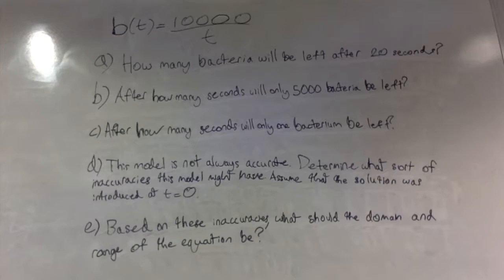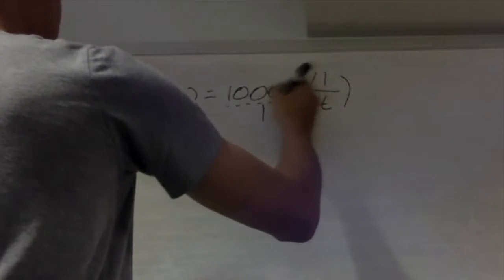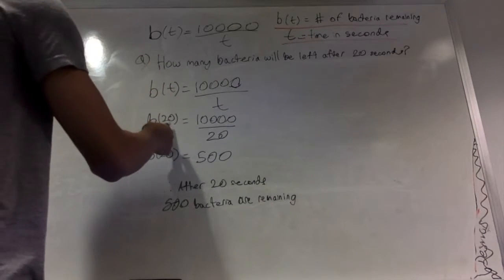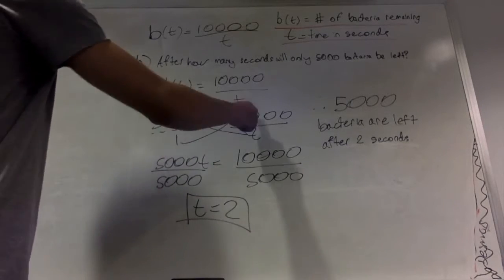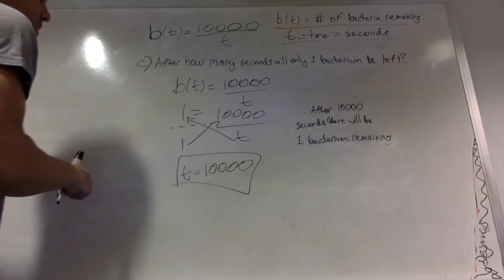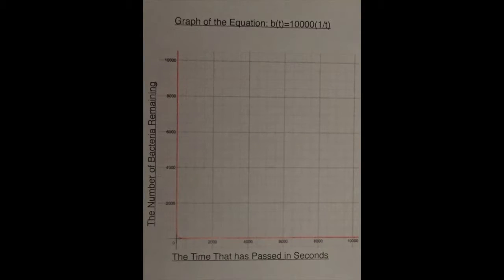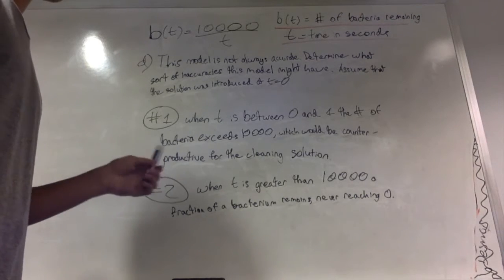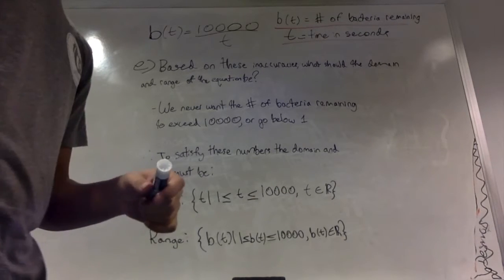Dennison, Maxwell, Pg. 257 #12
This video is about My Advanced Functions CCT.